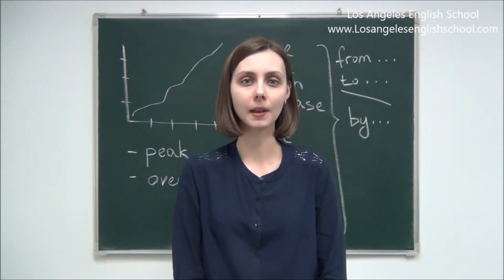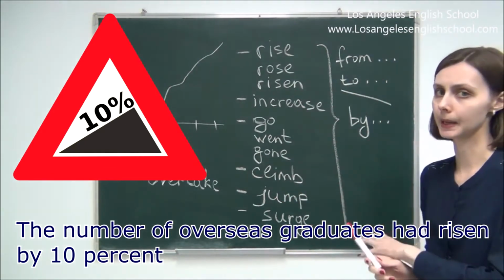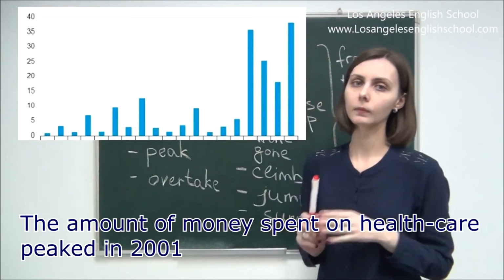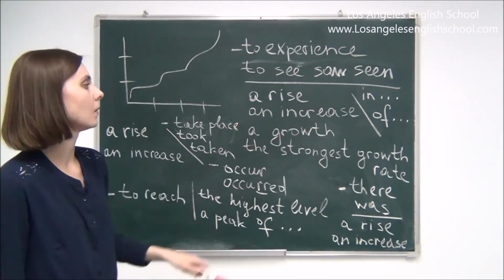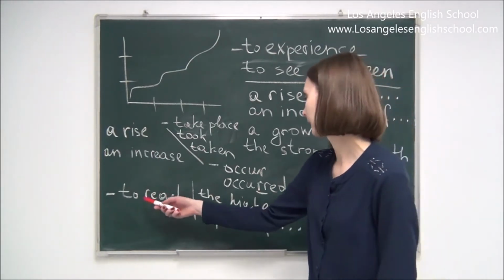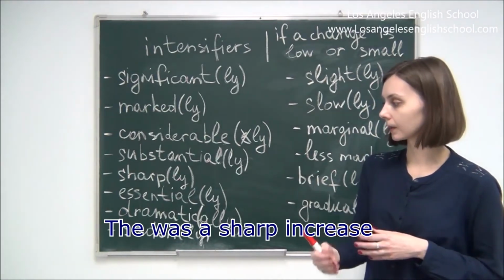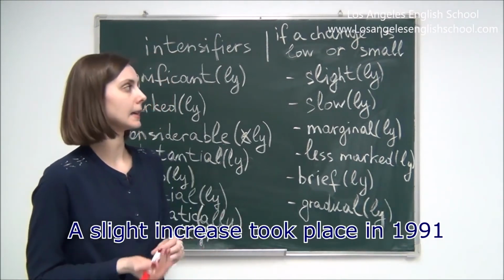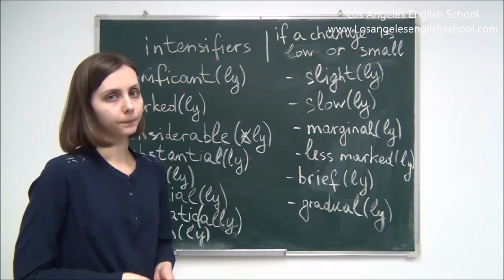IELTS WRITING TASK1 UPWARD TRENDS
IELTS Writing task 1 Upward Trends
Are you going to take the Academic module of IELTS? This video will teach you what words to use and how to describe Upward Trends so that you can gain a high band score on your IELTS exam.

Do not forget to rate and comment, please.

We're sure it'll help you!

You can prepare for your IELTS exam with "Los Angeles English School".
Verbs to describe upward trends:
- rise     from...  to... / by...
  rose
  risen
e.g. The figures will rise by 10 percent.

- increase from... to.../by...
e.g. The number of female graduates increased from 100.000 to 150.000.

- go up from... to.../by...
  went up
  gone up
e.g. The amount of money spent on health-care went up to...

- climb
  e.g. The number of students climbed by 50 percent.

- jump (surge) - to show a sudden or quick rise.
  e.g. The figures jumped (surged) to 100 people.

- peak
  e.g. The amount of money spent on health-care peaked in 2001/

- overtake
  (to go past something by being a greater amount or degree)
   e.g. The amount of money spent on education overtook the
           amount of money spent on health-care.

Noun phrases to describe upward trends:

- to experience/to see a rise/an increase/a growth/the strongets
  growth rate in.../of...
  e.g. The figures saw a growth in female graduates.
          The population of this country experienced a rise of 30
           million citizens.

- a rise/an increase took place/occurred
  e.g. The highest rise took place in 2010.
          The biggest increase is predicted to occur in 2018.

- to reach the highest level/ a peak of...
  e.g. The numbers reached the highest level in 2001
         The numbers had reached a peak of 1 million people by 2007.

- There is/was/will be a rise/an increase
   e.g. There was a rise in university students in 1998.

Expressing large changes:
significant(ly), marked(ly), considerable (considerably), substantial(ly), sharp(ly), essential(ly), dramatic(ally), sudden(ly)

Expressing small changes:
slight(ly), slow(ly), marginal(ly), less marked(ly), brief(ly), gradual(ly)

English courses for adults and young adult learners "Los Angeles English School".

With this program beginners in English start to speak confidently just in a couple of months of having classes. The main components of the course are constant communication of each student with teachers, systematic revising and strengthening of vocabulary and grammar, watching short videos, listening to audios on various, the most essential topics (from easy to complicated ones).